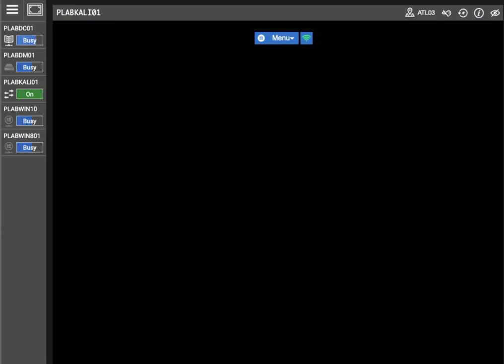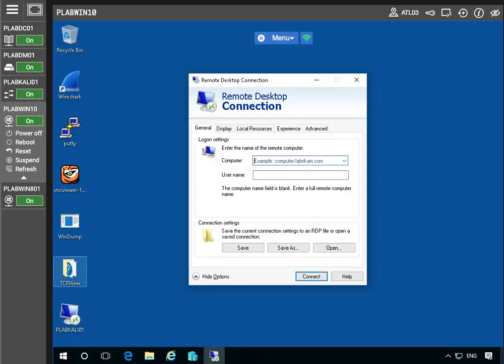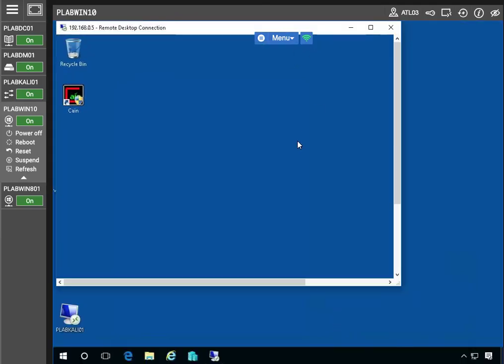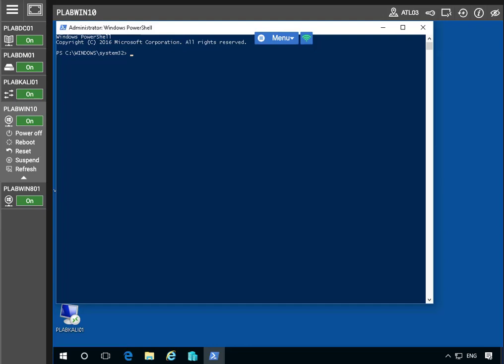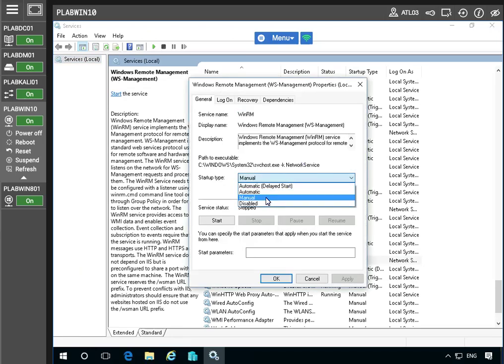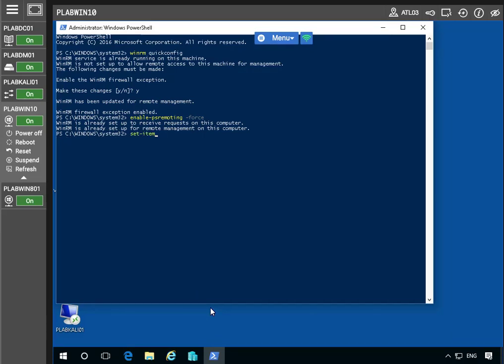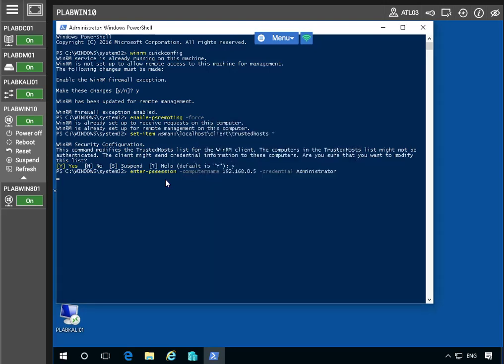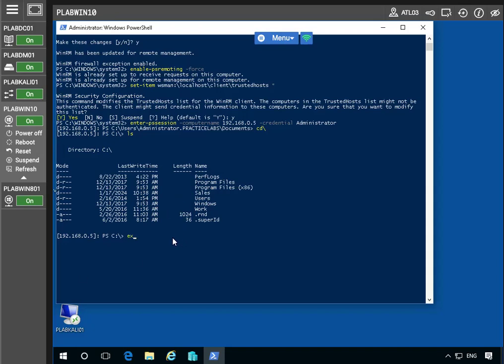Work With Remote Connectivity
Hands-on exercises in advanced IT security, covering topics such as remote connectivity and PowerShell remoting. The lab guides users through creating a Remote Desktop Connection, disabling public networks, and using PowerShell to manage remote computers. Key skills include working with RDP, administering Windows with PowerShell Remoting, and understanding concepts related to network and security integration. The exercises involve practical tasks on devices like Windows Server, Windows 10, and Kali Linux.

*TIME STAMPS WILL BE ADDED*